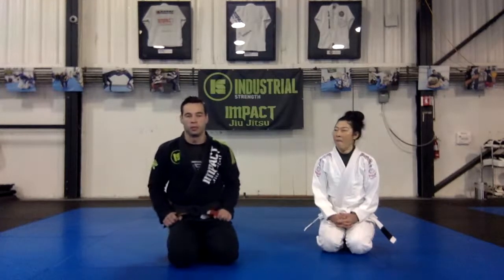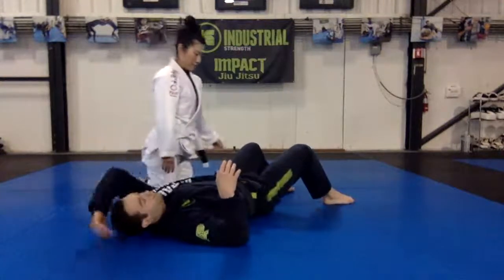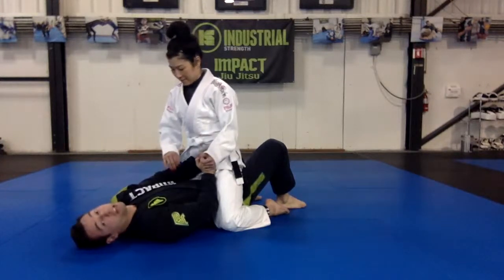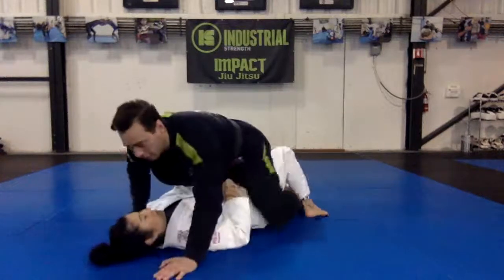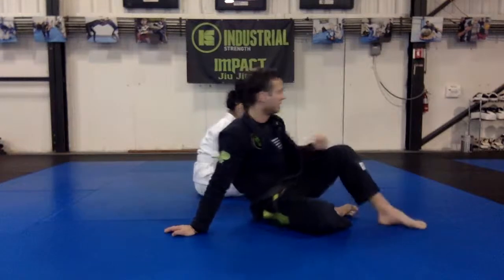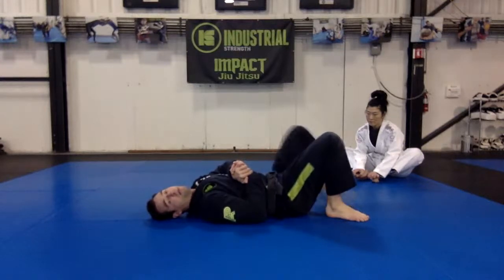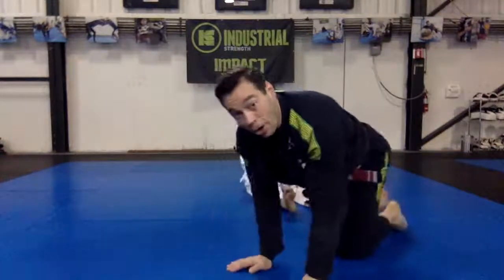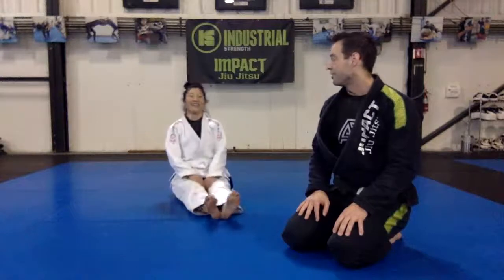Escaping the Mount - BJJ Fundamentals - Virtual Class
We learn the #1 escape white belts should master from the mount position.